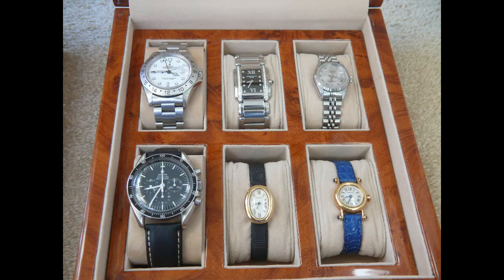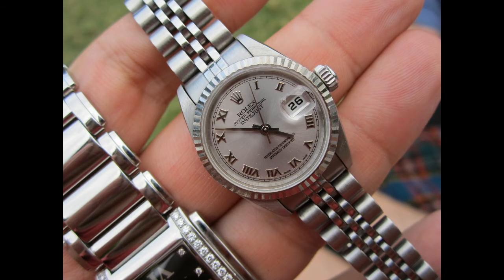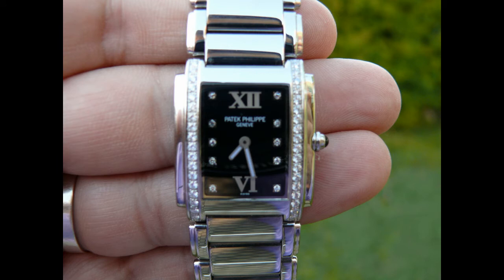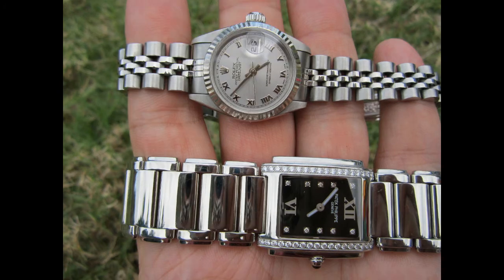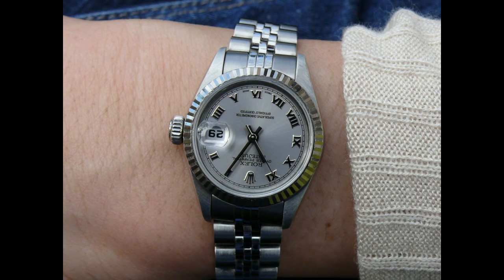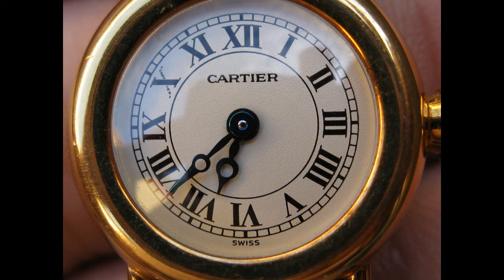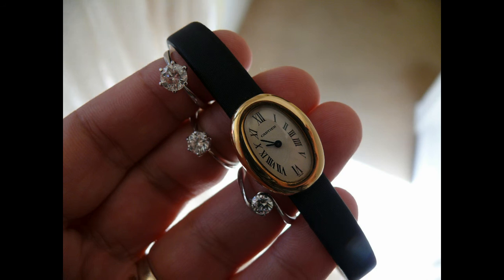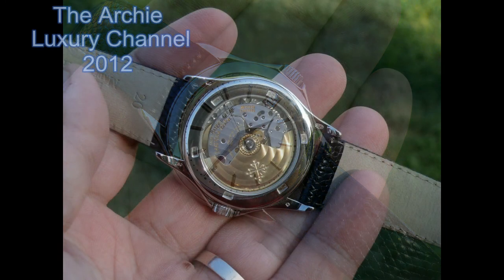Collecting Watches - My Wife's Humble Watch Collection